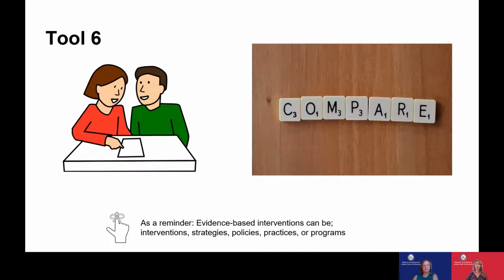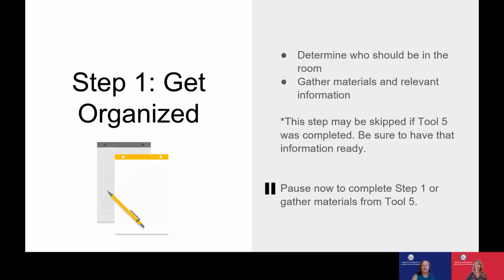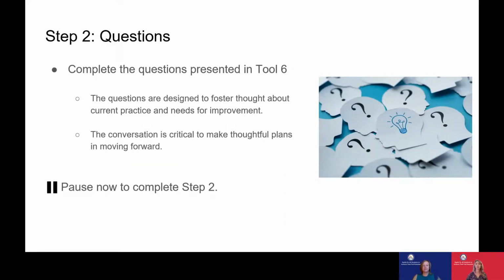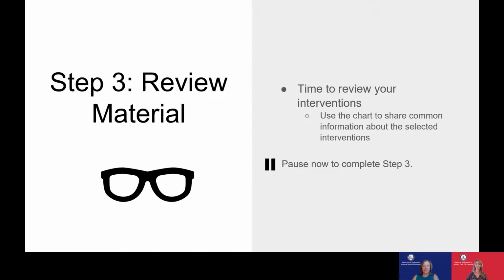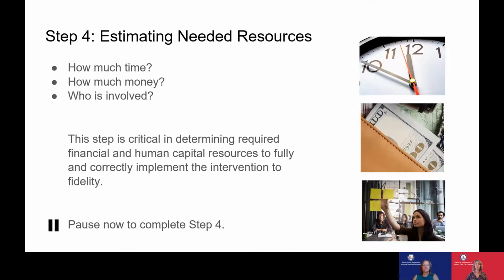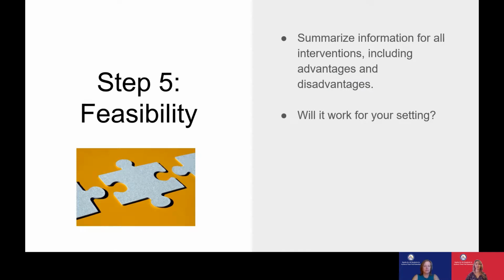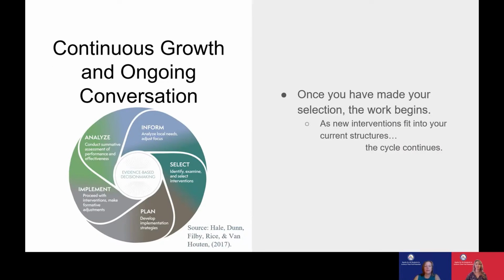ESSA Video #7: Comparing Information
This video builds on the information provided in the previous videos, especially video 6.  The focus of this video is using Tool 6 and the Applicability tool to compare several interventions and determine the best intervention for the environment.

Materials for this video:
WestEd Guide - “A Guide for States to Strengthen Their Frameworks and Supports Aligned to the Evidence Requirements of ESSA” (see tool 6)

All ESSA videos are linked on our Move on When Reading website, within the ESSA (blue tab).